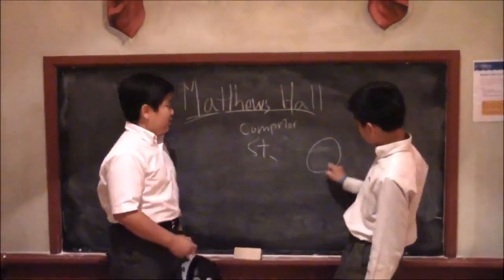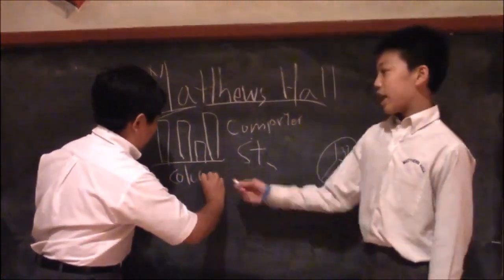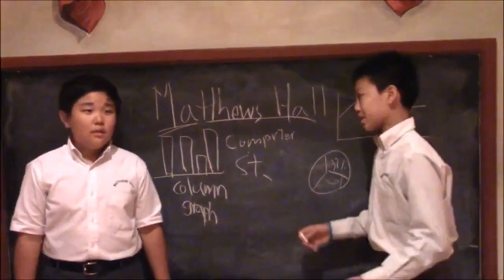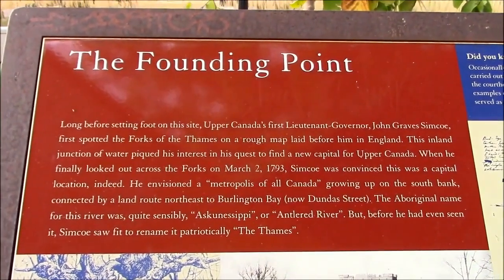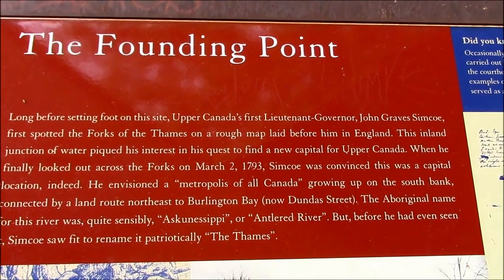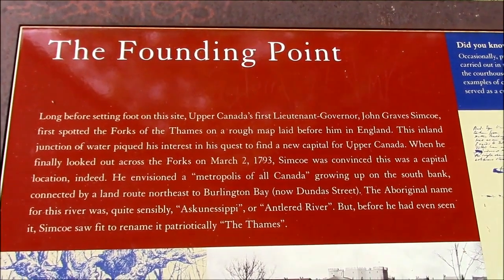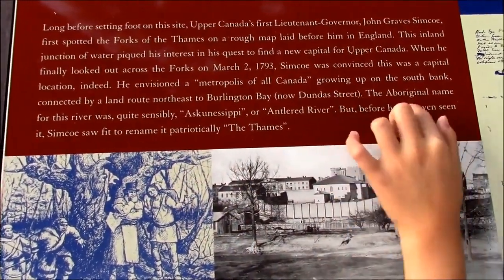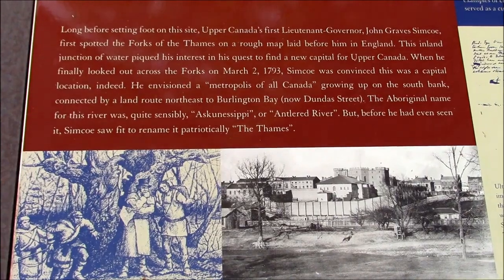김민교 박병주 천승욱 배원석 캐나다 유학 일기 / Matthews Hall School Diary @ Sept 27, 2015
캐나다 런던 펄 유학
68 Prince of Wales Gate
London On. Canada
유학상담  안유자 원장